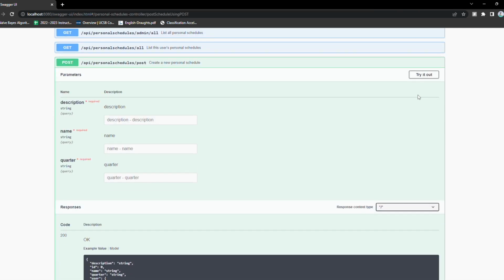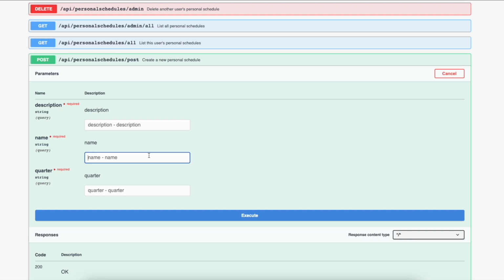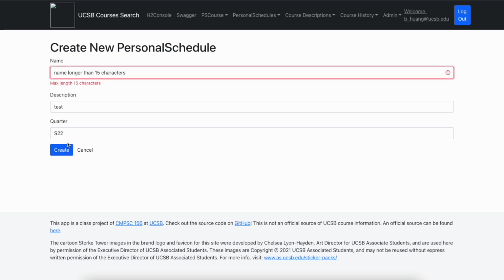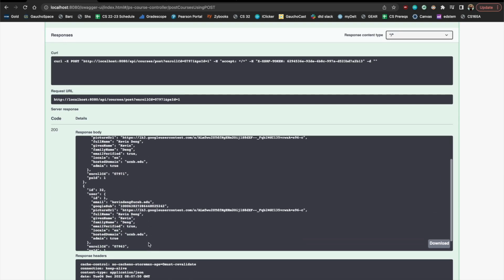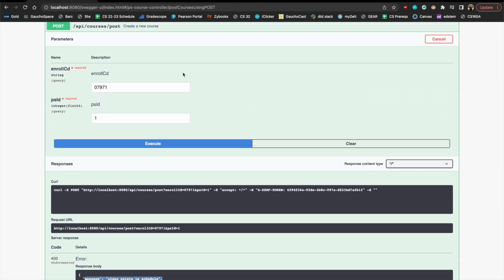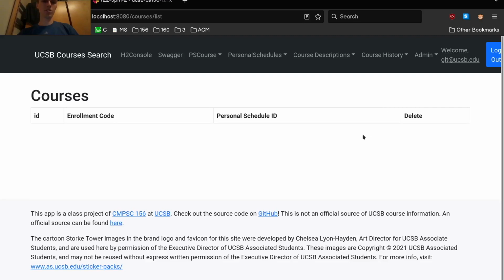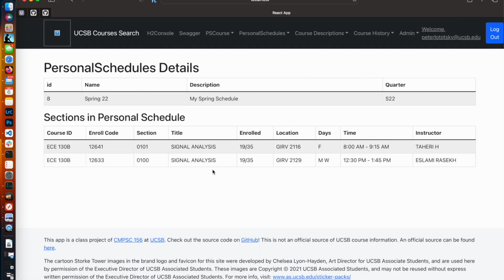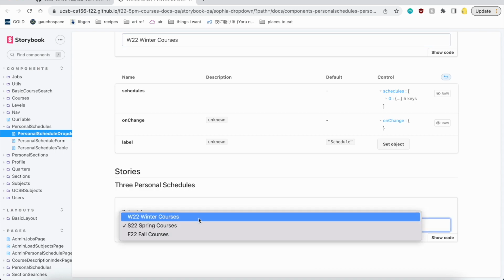CS 156 Final Demo 5pm 2